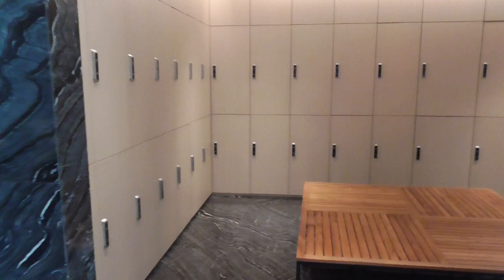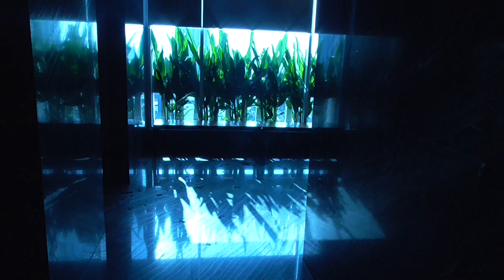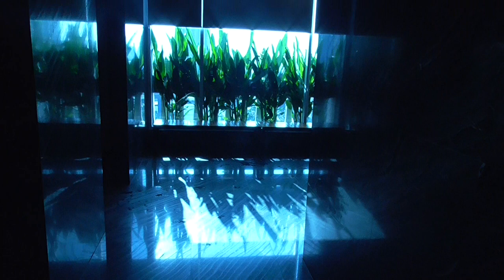Lancaster Bangkok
sauna at Lancaster Hotel Bangkok